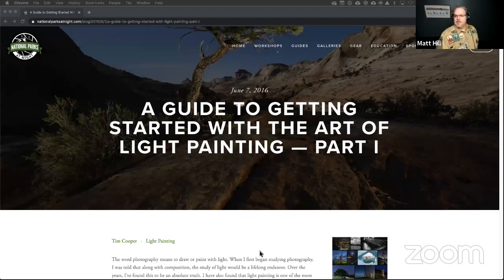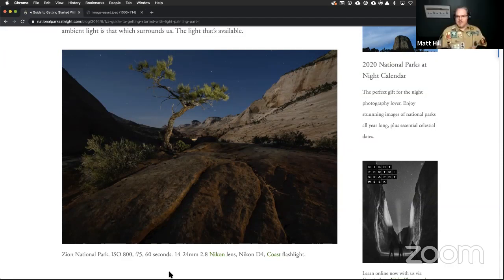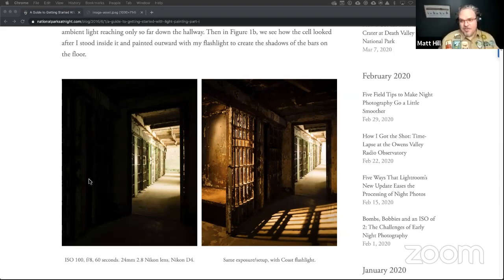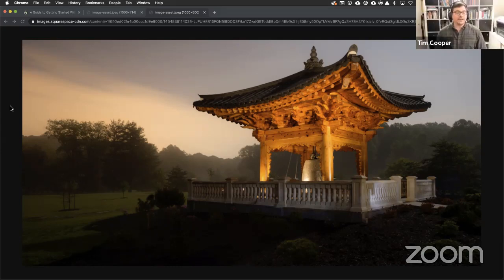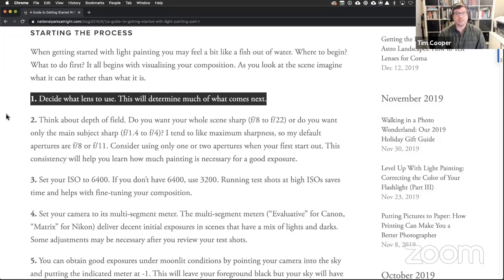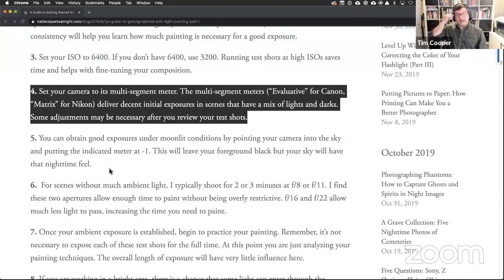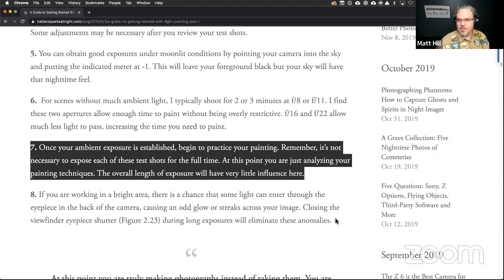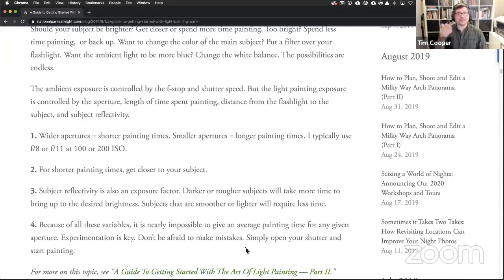BlogChat: A Guide to Getting Started With the Art of Light Painting - Part I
The word photography means to draw or paint with light. When I first began studying photography, I was told that along with composition, the study of light would be a lifelong endeavor. Over the years, I’ve found this to be an absolute truth. I have also found that light painting is one of the more creative and magical ways to illuminate a scene.